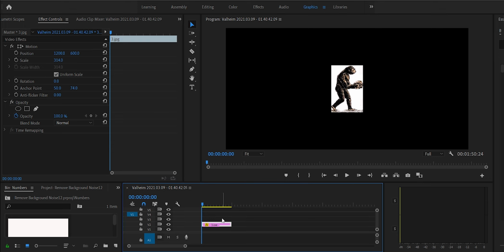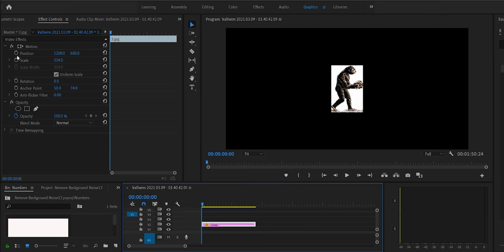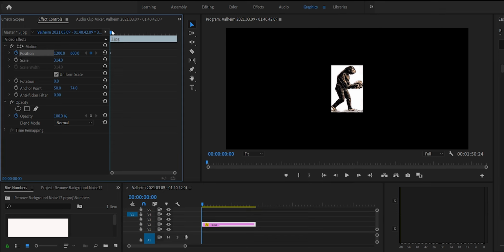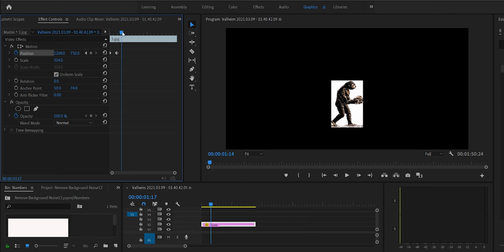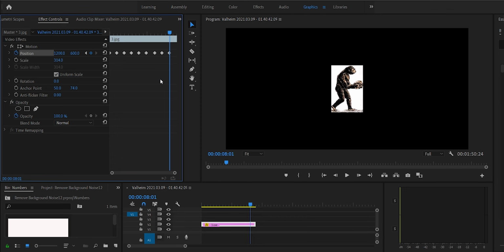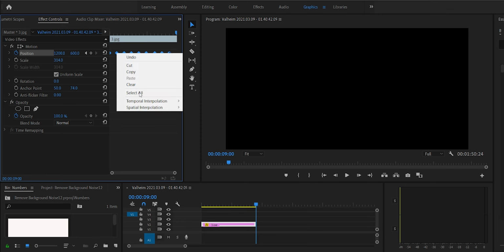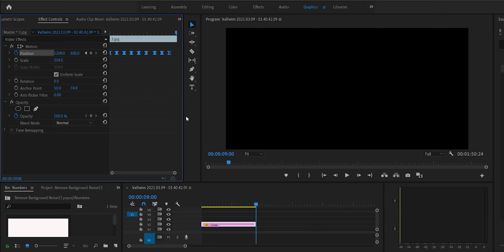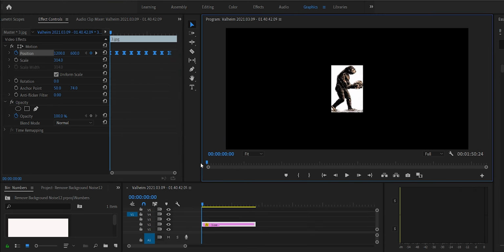How to Make Floating Effect in Premiere Pro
How to Make Floating Effect in Premiere Pro Achieve a realistic floating effect by animating position keyframes, adjusting easing curves, and applying smooth motion transitions. Use this effect to create levitating objects, floating text, or surreal visual elements.

Want to create a floating effect in Adobe Premiere Pro? 🪄✨ In this tutorial, I’ll show you how to make objects or people appear as if they’re floating or levitating, using simple editing techniques like keyframes, masking, and motion tracking! Perfect for creative videos, cinematic effects, and viral social media edits.

🔹 What You'll Learn:
✅ How to make a subject float or levitate
✅ Using masking & keyframes for realistic motion
✅ Adjusting shadows & background for a natural look
✅ Pro tips for smooth floating animations

Make Floating Effect in Premiere Pro Use motion keyframes and the Transform effect to create an organic floating effect. Adjust the animation speed and apply motion blur for a more natural movement. How to Create Floating Effect in Premiere Pro Learn to animate an object with gentle up-and-down or side-to-side movements using keyframes in Premiere Pro. This effect is useful for sci-fi effects, dreamy visuals, and animated graphics. Floating Effect in Premiere Pro How to Make Add smooth floating effects to text or objects by adjusting keyframe interpolation and fine-tuning movement with the Graph Editor for precise motion control.

Premiere Pro How to Make Floating Effect Create a professional floating effect using position animation, scale adjustments, and subtle opacity changes to give elements a realistic levitating appearance. How to Make Floating Effect Premiere Pro Animate the floating effect using the Ease In and Ease Out functions to create soft, natural movements. Combine with shadow effects for added realism. Premiere Pro Make Floating Effect Explore various techniques for creating a floating effect, such as using slow zooms, motion tracking, or applying the Warp Stabilizer to add organic movement. Add Floating Effect in Premiere Pro How to Make Use the Essential Graphics panel to create floating text or graphics and enhance them with animated opacity and position changes for a smooth transition.

How to Make Floating Effect in Premiere Pro Easily Apply the floating effect effortlessly by using presets, simple keyframing techniques, and motion tracking to make objects appear as if they are levitating. Best Way to Make Floating Effect in Premiere Pro Discover the best techniques for making objects float seamlessly, including motion interpolation, nested sequences, and blending effects for smooth animation. How to Add a Natural Floating Effect in Premiere Pro Mimic real-world floating motion by using slow, randomized keyframe movements combined with slight scaling changes for a realistic floating illusion.

How to Create a Floating Text Effect in Premiere Pro Make your text appear to hover in mid-air by animating position, adding subtle rotation, and using soft shadows for depth and realism. How to Animate a Floating Object in Premiere Pro Use motion keyframes, anchor point adjustments, and easing curves to create the illusion of a suspended object gently moving through space.

How to Make a Floating Camera Effect in Premiere Pro Simulate a floating camera movement by using position animation, smooth motion transitions, and warp stabilizer effects to create a dreamy, cinematic feel. How to Add a Hovering Effect to Objects in Premiere Pro
Create a hovering effect by animating objects to move slightly up and down over time, making them appear as if they are floating in the air. Advanced Floating Effect Techniques in Premiere Pro
Learn how to combine motion blur, speed variations, and parallax effects to achieve a professional-grade floating effect with depth and realism.